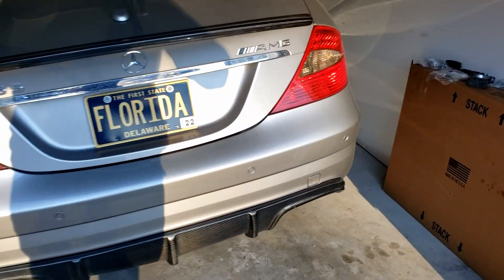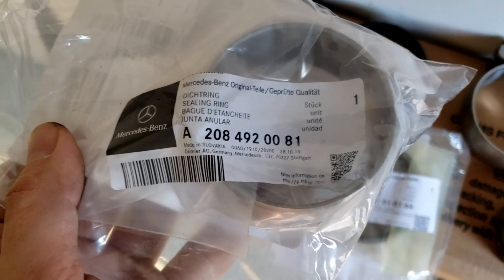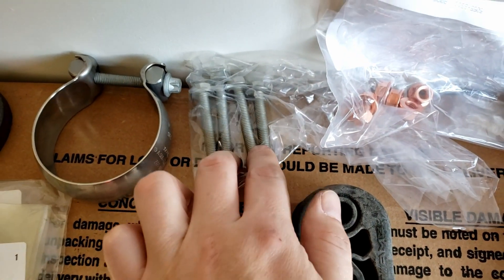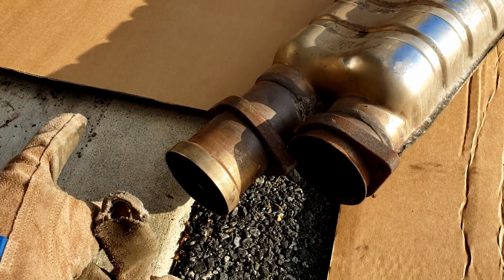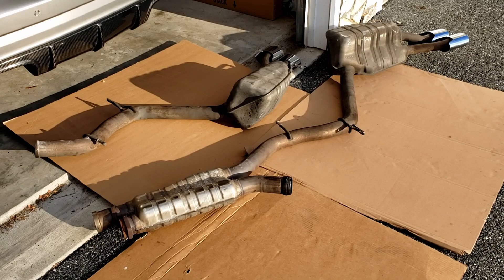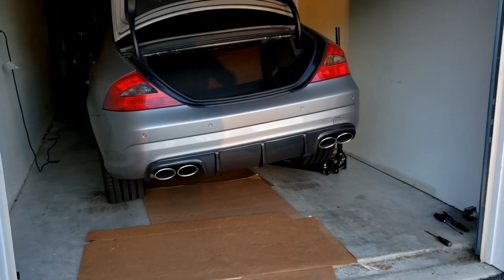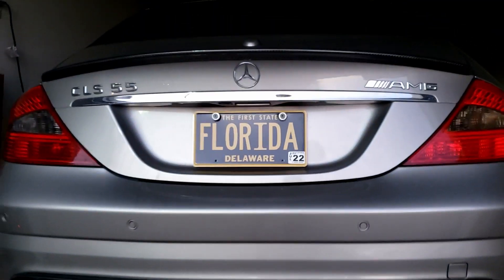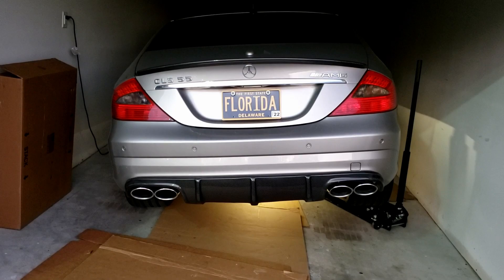CLS55 AMG Exhaust Replacement - Part 2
Folks,

Finally I installed a stock exhaust yesterday on Thanksgiving. I'm glad my friend helped me with installation and I'm sure it would be a physical nightmare if I worked on it alone. I don't know yet how it sounds. I didn't do a test drive yesterday. The cold start seems pretty loud though maybe it's because of the garage which works like a tunnel. I hope there will be no drone when cruising. I'm going to do a sound test today or tomorrow. The left tips sit slightly higher than the right ones. My perfectionist's eye can notice this tiny imperfection. I may try to re-tight few nuts later just to check if I can perfectly align it vertically.

This is important: I truly recommend to get a helping hand when working on exhaust. It changes everything!!! Ideally you also need a lift.